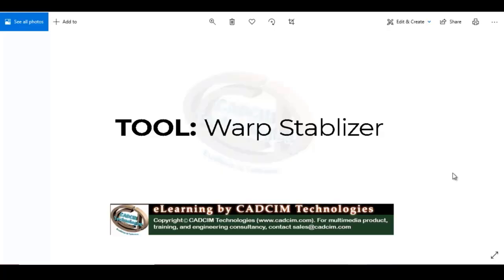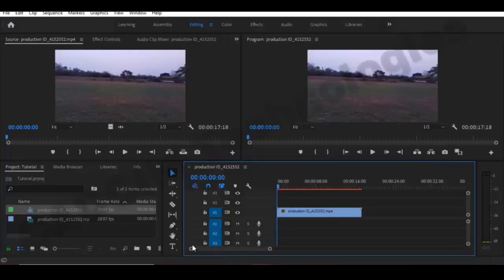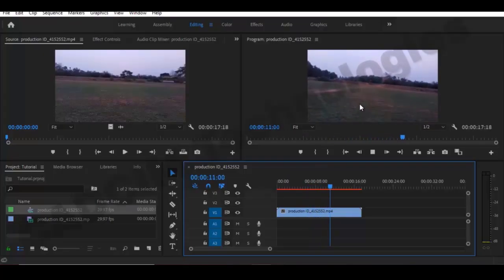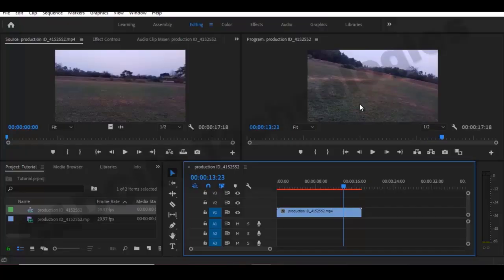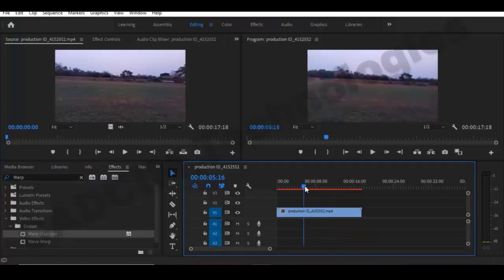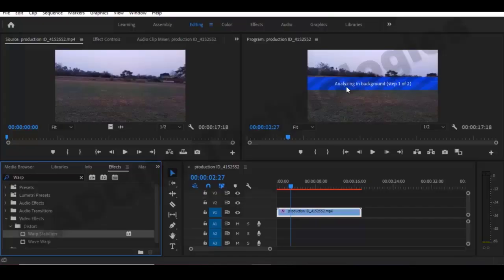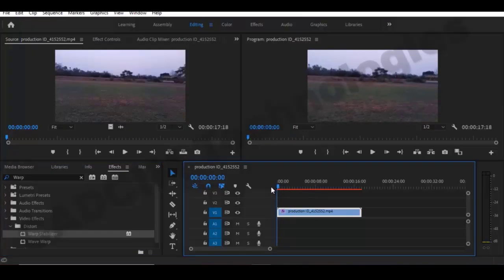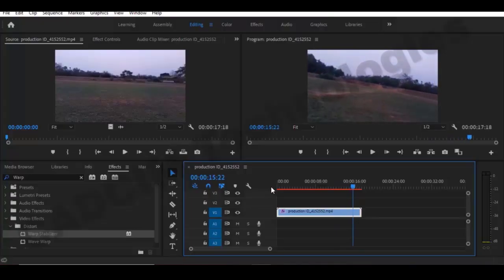Warp stabilizer new in Adobe Premiere Pro | CADCIM Technologies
Warp stabilizer new in Adobe Premiere Pro
Warp Stabilizer in Adobe Premiere Pro is used to reduce shakiness in video footage and create smooth, steady shots. It analyzes the movement in your clip and automatically stabilizes it by adjusting position, scale, and rotation. This is especially useful for handheld or action footage, helping to improve the overall visual quality and make the video look more professional.

🎯 What You’ll Learn in This Tutorial:
✅ What Warp Stabilizer is and its purpose in video editing
✅ How to reduce shakiness in video footage using Warp Stabilizer
✅ How Premiere Pro analyzes motion in clips for stabilization
✅ How the tool automatically adjusts position, scale, and rotation to create steady shots
✅ When and why to use Warp Stabilizer—especially for handheld or action footage
✅ How stabilization improves the overall visual quality of your videos
✅ How to make your footage look more professional with minimal effort

👥 Who Should Watch This:
 ✅ Beginner Video Editors – learning how to improve shaky footage quickly.
 ✅ Content Creators & YouTubers – aiming for smoother, more professional-looking videos.
 ✅ Videographers – dealing with handheld or action footage that needs stabilization.
 ✅ Social Media Managers – who want polished videos for Instagram, TikTok, or Facebook.
 ✅ Filmmakers & Short Film Creators – looking to enhance visual quality without reshooting.
✅ Event Videographers – working with unpredictable motion or fast-paced recordings.
✅ Students of Film and Media – exploring tools available in Premiere Pro for post-production.
✅ Freelance Editors – who want to deliver cleaner, more stable footage to clients.

🎓 Looking for Adobe Premiere Training?
 📚 If you're interested in Instructor-led training (ILT) or Self-Paced Learning in Adobe Premiere Pro or any other Animation & VFX courses, browse our course list here:

📘 Recommended Resources:
 Adobe Premiere Pro CC: A Tutorial Approach

📺Explore More CADCIM Tutorials in Animation & VFX:
▶️ MAXON Cinema 4D, Autodesk Maya, 3ds Max, Adobe Photoshop, Adobe Illustrator, Adobe Premiere Pro, MAXON ZBrush : '